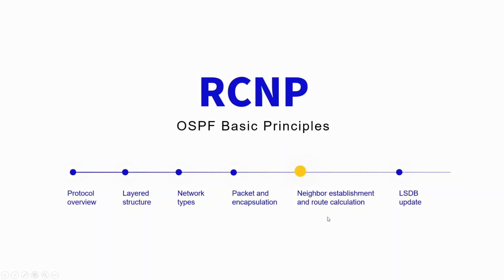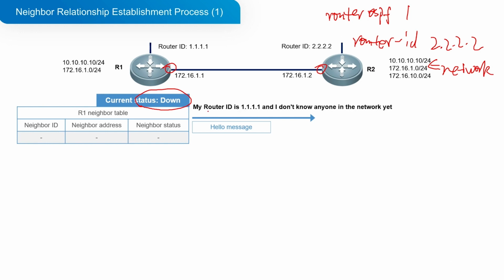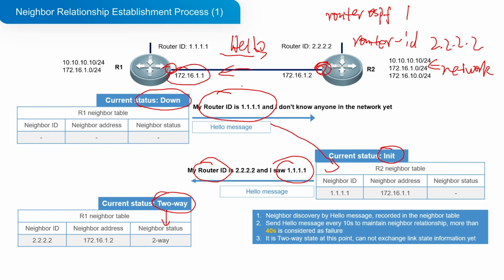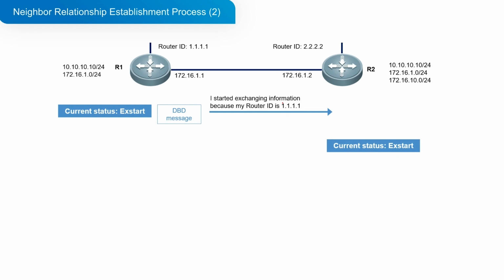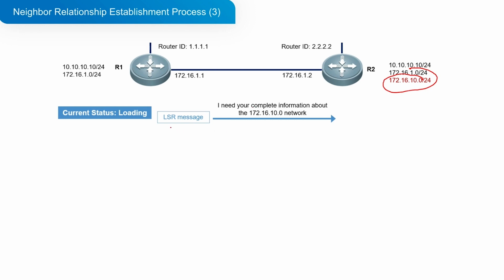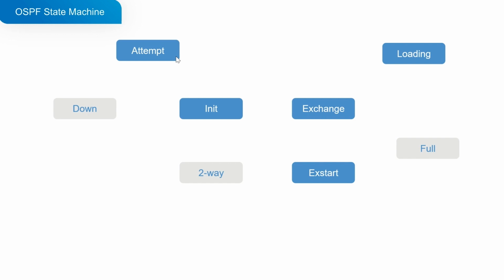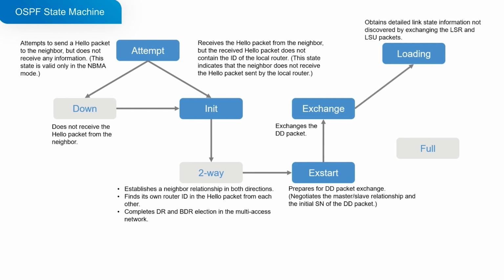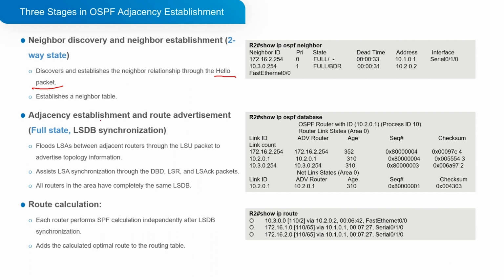Ruijie Training | RCNP RS | OSPF Basic - 4